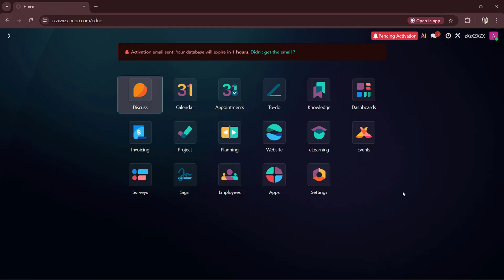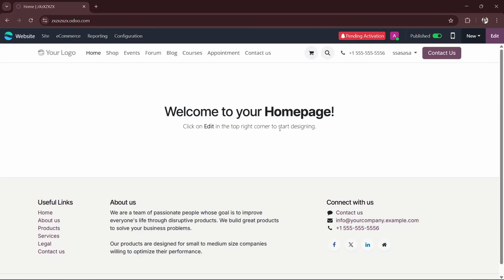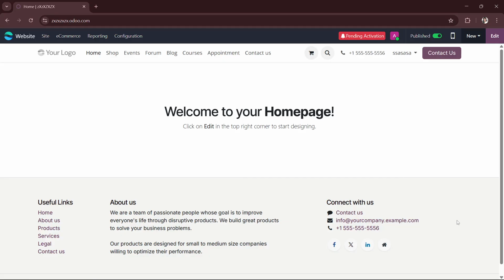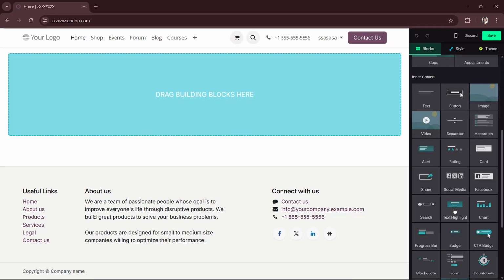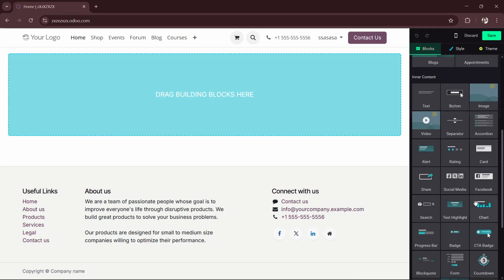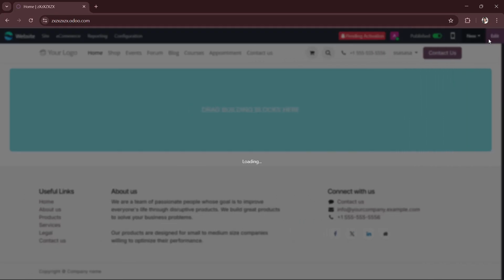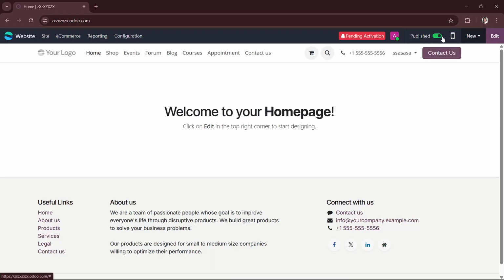How to Create a Website With Odoo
In this video, I'll show you how to build a website using Odoo. The method is very simple and clearly described in the video. By following all the steps in the video, you'll be able to easily learn how to build a website using Odoo.